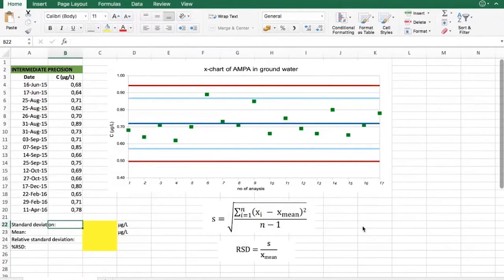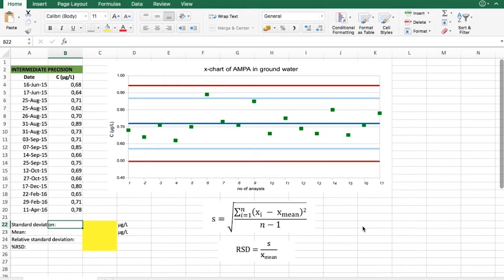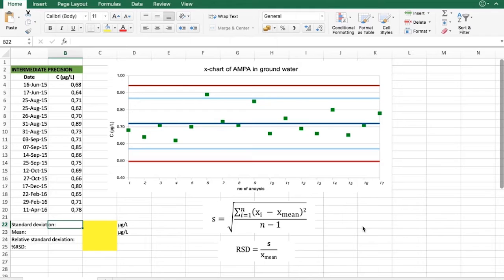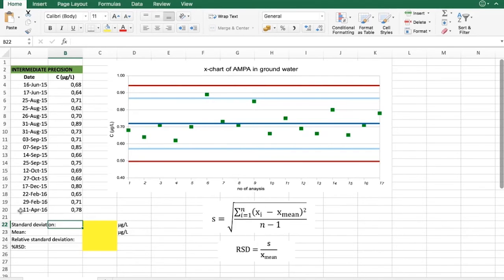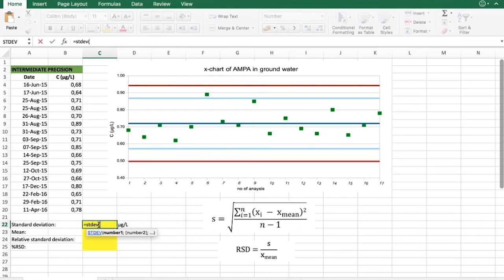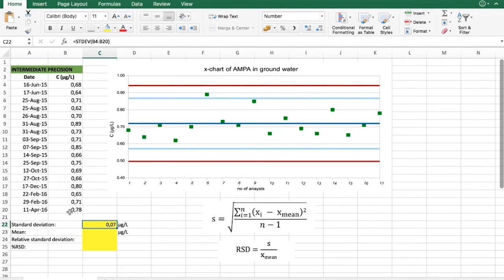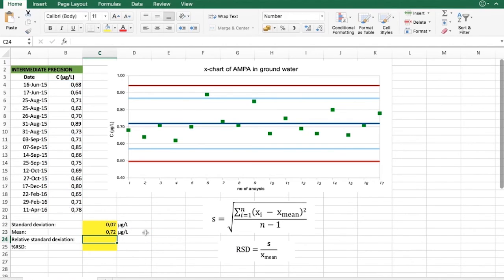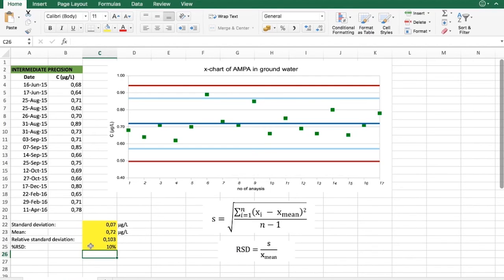Example for calculating intermediate precision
This video is from a free MOOC about LC-MS method validation which can be found in the following address